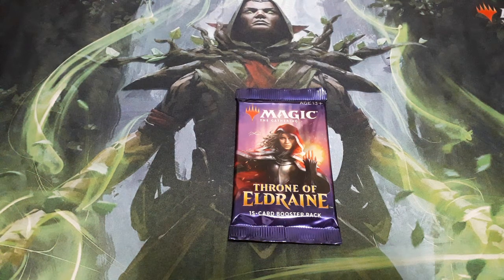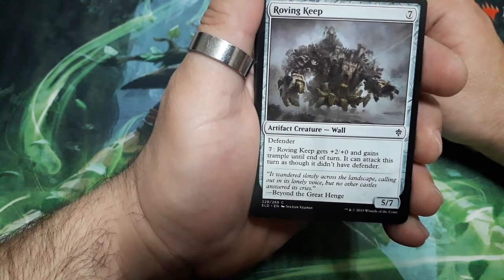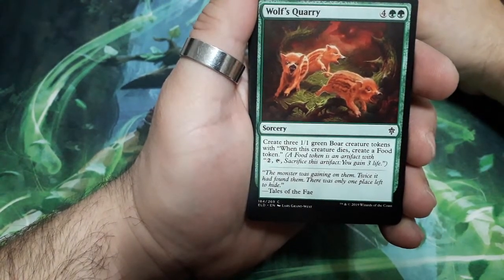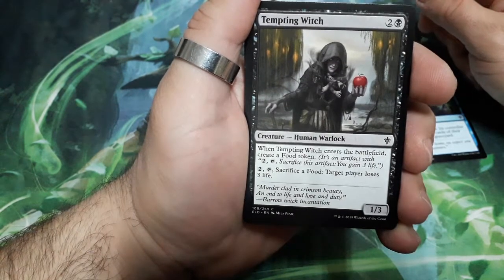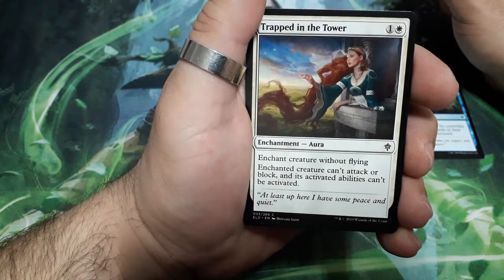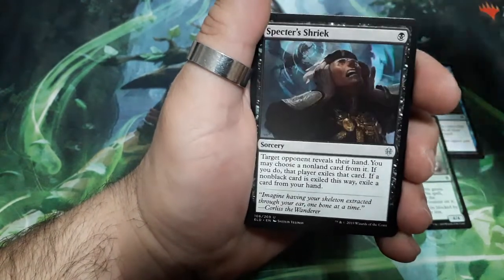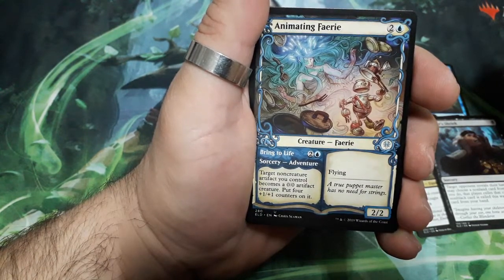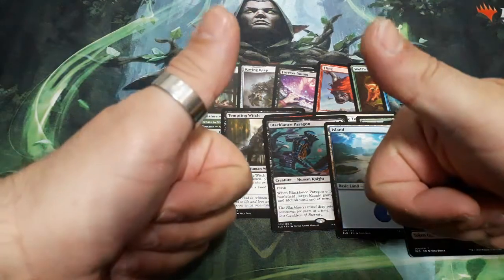MTG - Booster Opening - Throne Of Eldraine